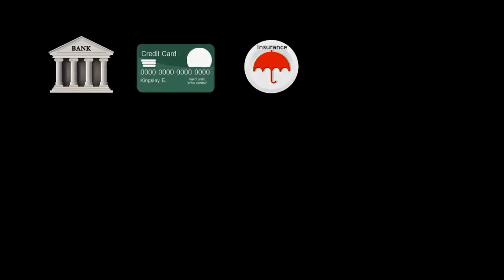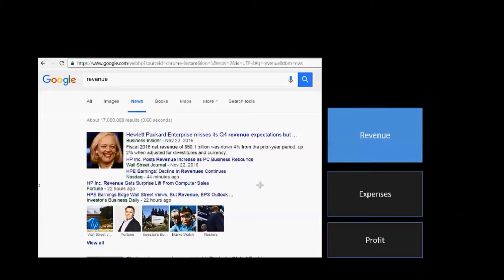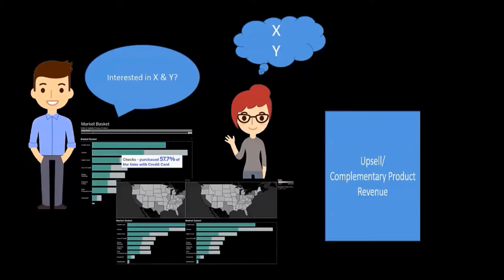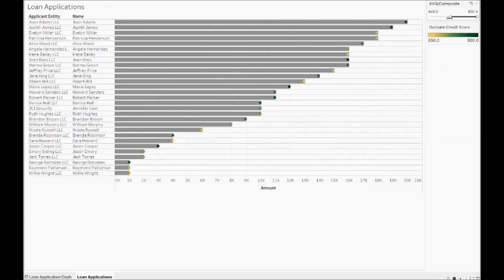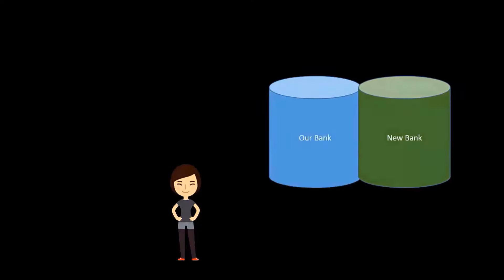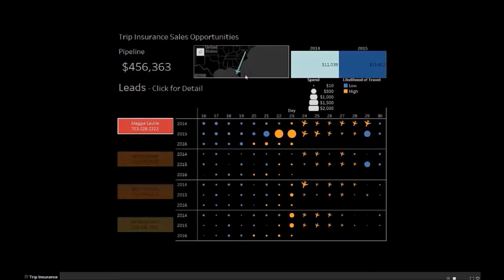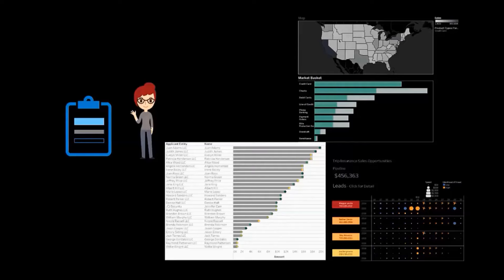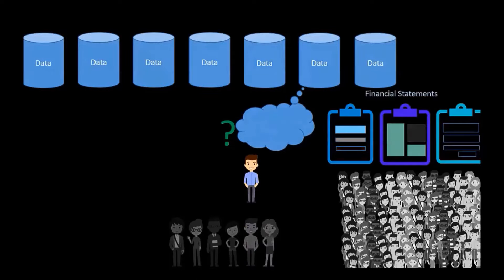Financial Services - 3 High Impact Tableau Analyses You can do Today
Easy, impactful approaches to analysis for banks, credit cards companies, insurance companies, credit unions, and investment management firms.